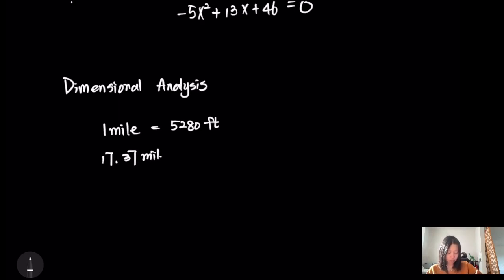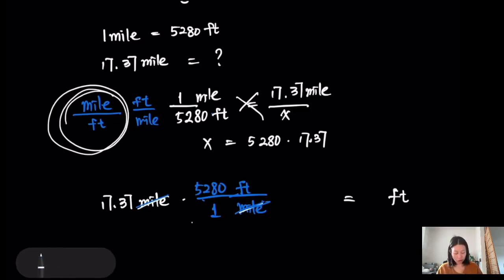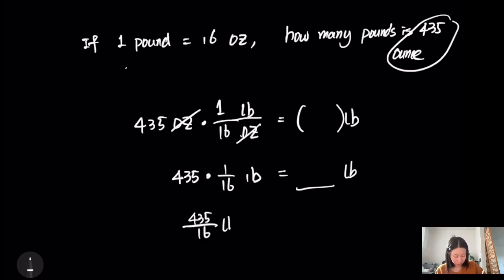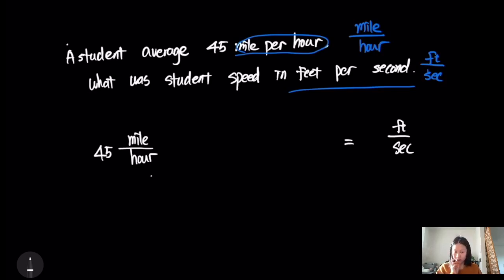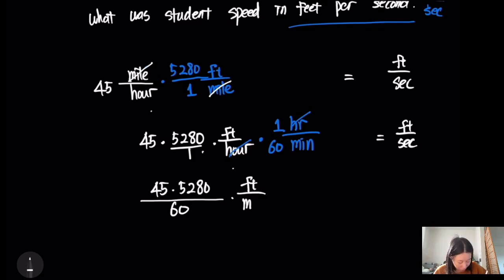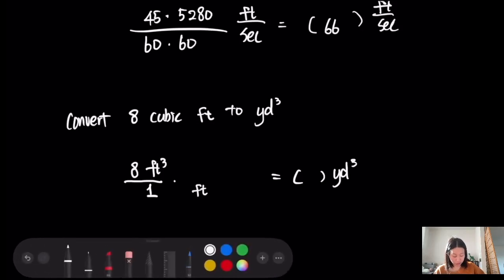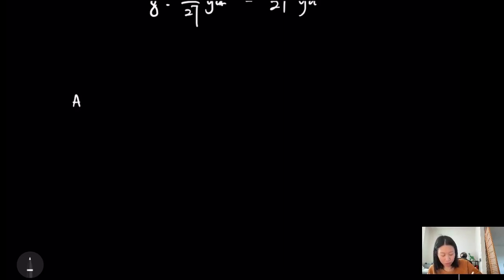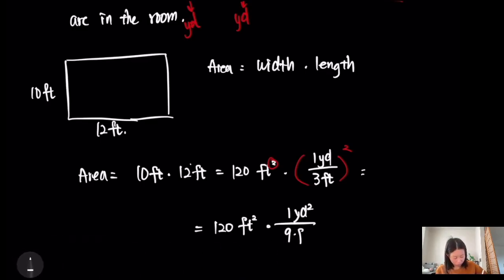MATH 097- 7.8 Rational Expressions - Dimensional Analysis